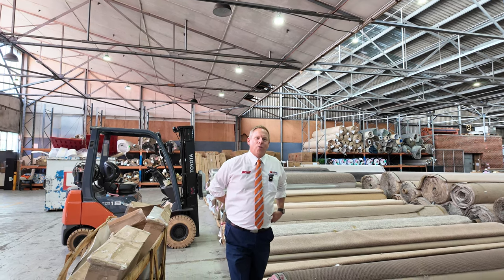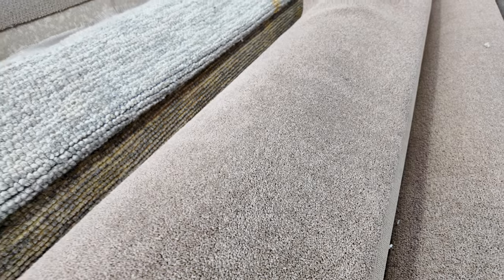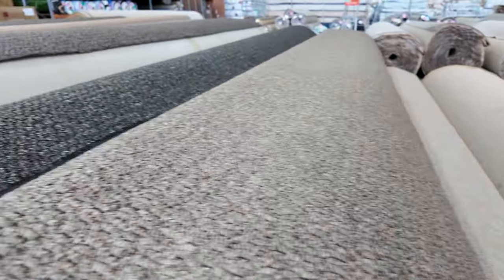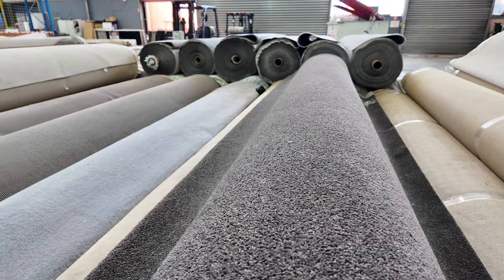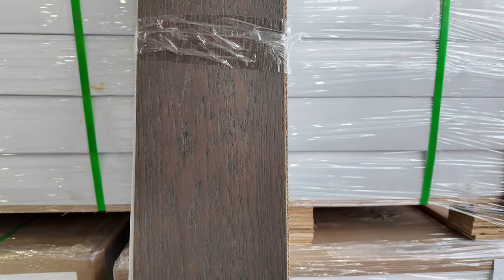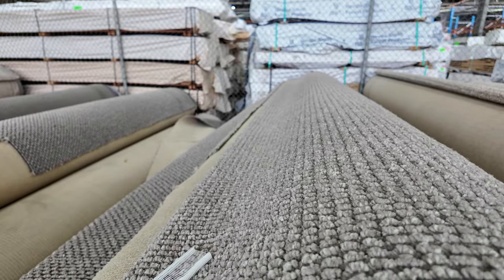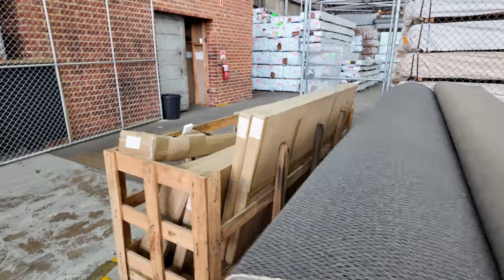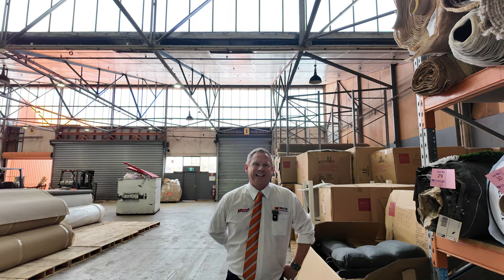Carpet Auction 10 April